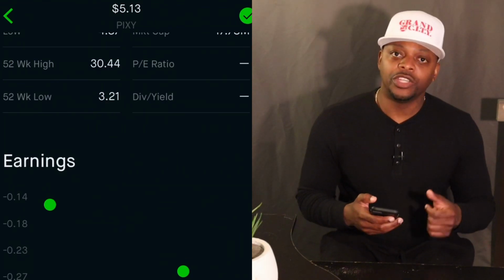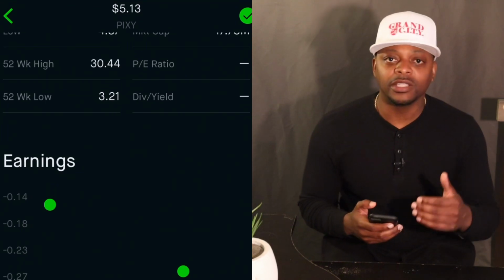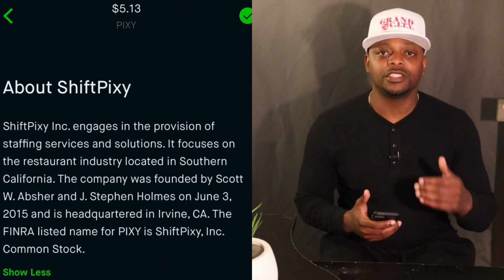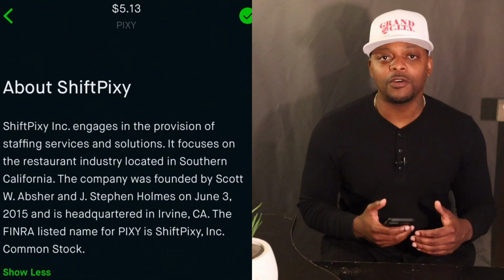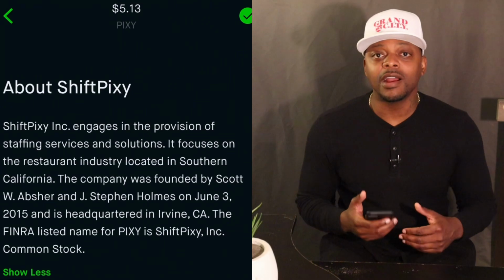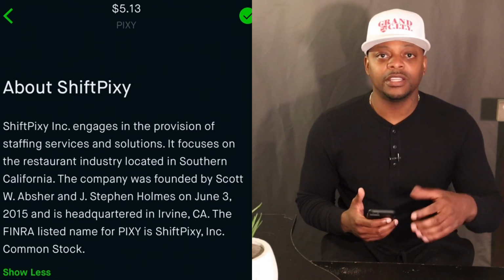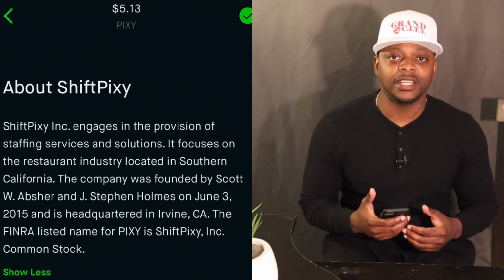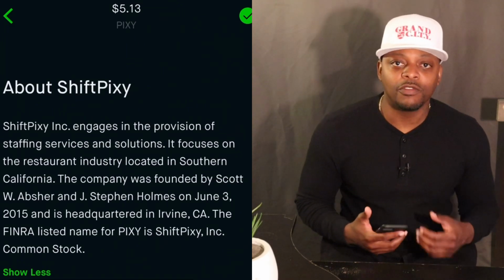PIXY Stock📈 Is It A Buy @ $5.20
In this video I share my thoughts on ShiftPixy ($PIXY) and whether or not it’s a buy right now.💯